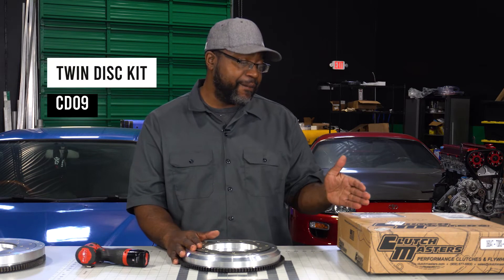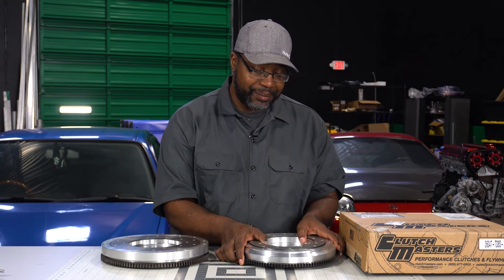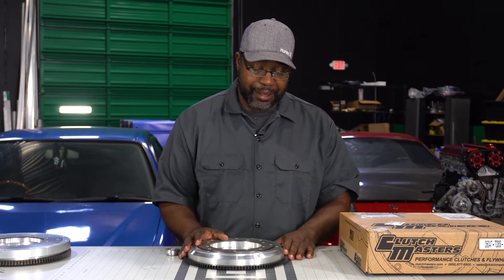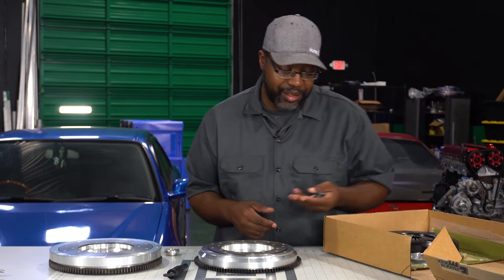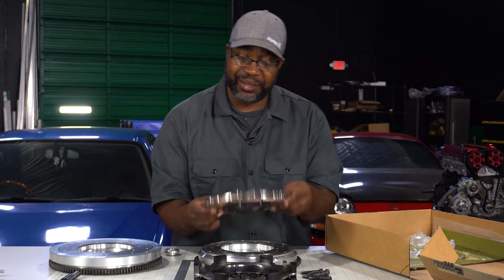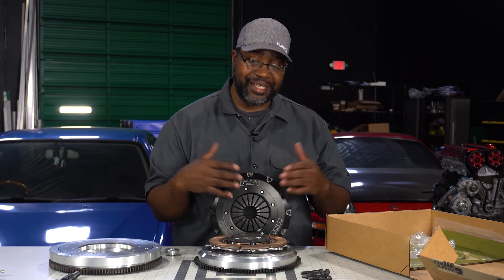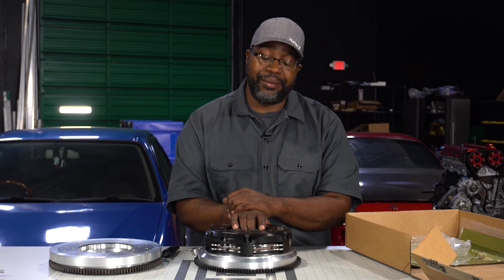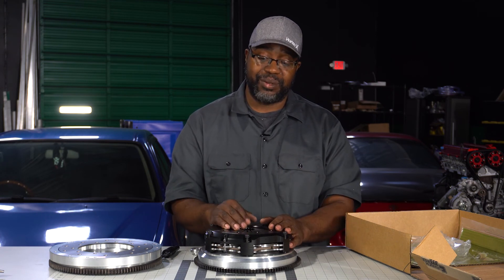"Ultimate Guide to CD009 Swap Twin Disc Clutch Kits!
Join us as we dive into the world of Autosports Engineering JZ to CD009 Twin Disc Clutch Kits! Learn all about how these kits work on various JZ motors, the differences between single and twin discs, and the importance of upgrading components for optimal performance.